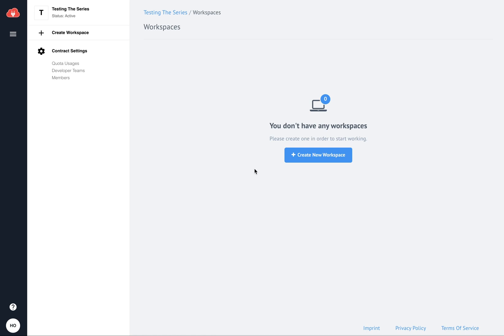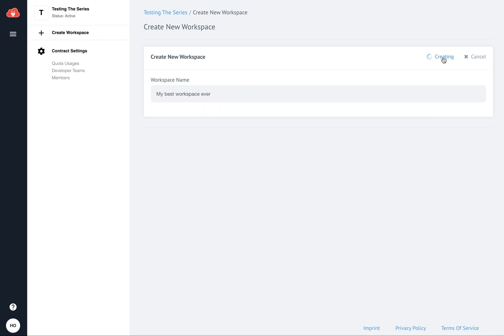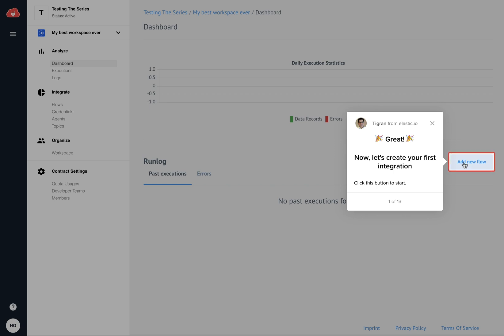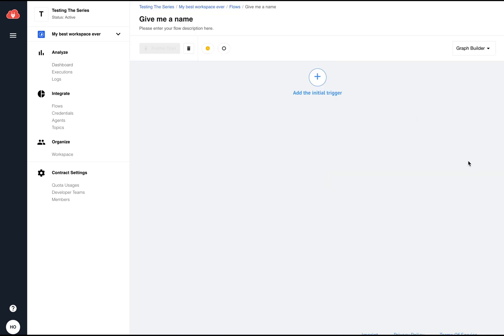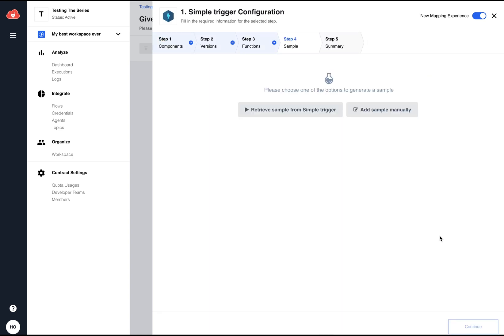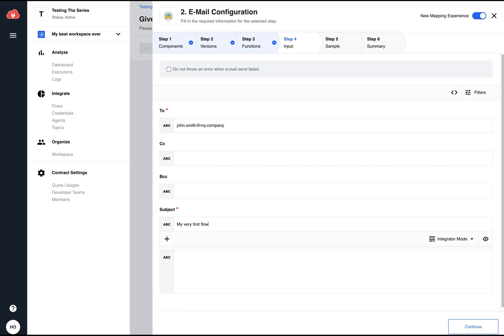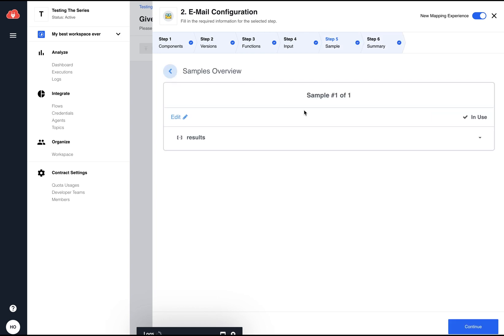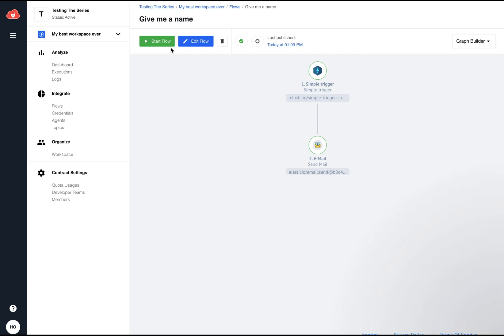Starting with elastic.io: Workspace creation and first integration flow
There is a separate video on the creation of your first integration flow, which discusses the topic in a little bit more detail. Here, we run through it rather quickly as part of the overall first steps on the platform immediately after a signup.